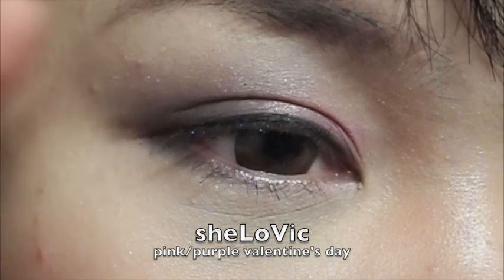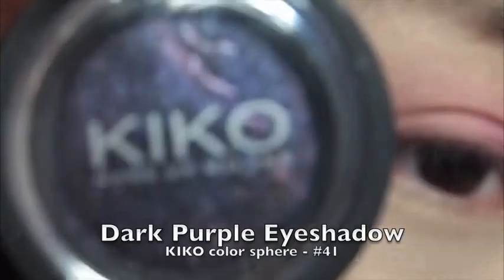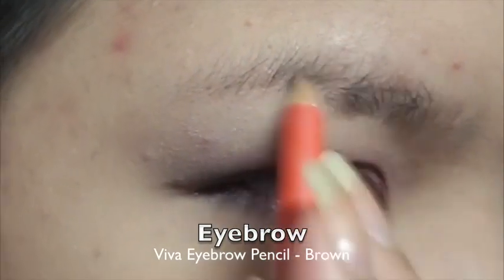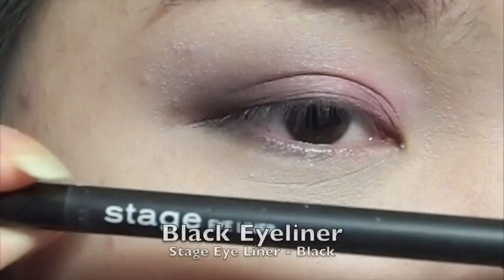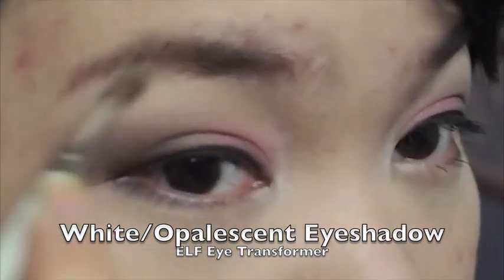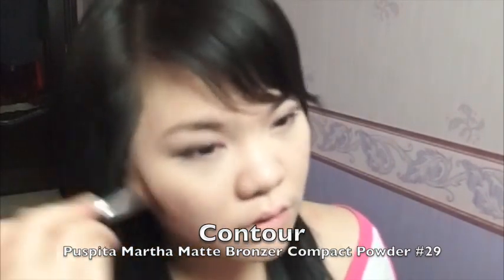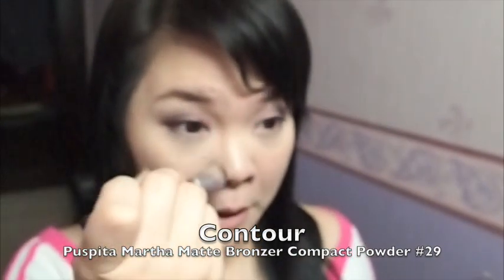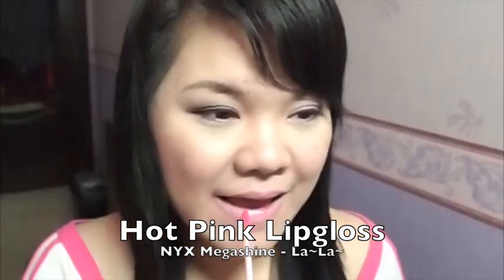Pink-Purple Romantic Make Up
CappucinoLady had request a purple eye look. Since Val Day is coming, i decide to make a pink-purple combination for a romantic look. I want to keep it soft and simple,so i don't apply any false lashes,or harsh/bold eyebrow. But that's optional. This look is suitable for a romantic valentine's day or even any occation all year round.

Product List:
Face:
Marcks Venus 2waycake
Puspita Martha Matte Bronzer - #29
La Femme Rouge On Blush - Flamingo Pink
Rivera Shimmering Face Powder - Crystal

Eye:
ELF Mineral Eyeshadow Primer
LaFemme Rouge On Blush - Flamingo Pink (i wear it as eyeshadow since this blush is amazingly pigmented)
LTpro Eyeshadow Palette - Light Shimmery Pink
KIKO Color Sphere - #41
Marcks Venus 2waycake
ELF Eye Transformer
Viva Eyebrow Pencil - Brown
La Pensee Mascara - Brown
Stage Eyeliner Pencil - Black
Rimmel Lash Acelerator

Lips:
NYX Round Lipstick - Strawberry Milk
NYX Megashine Lipgloss - La~La~

Tools:
ELF Eyeshadow Brush
Masami Shouko Brush
ELF Defining Eye Brush
Eyecurl Hot Brush Eyelash Curler
No brand Spoiling Brush
No Brand Face Brush (Dual Ended and Duo Fiber)
Pupa Big Flat Brush

Camera:
Olympus E-PL1